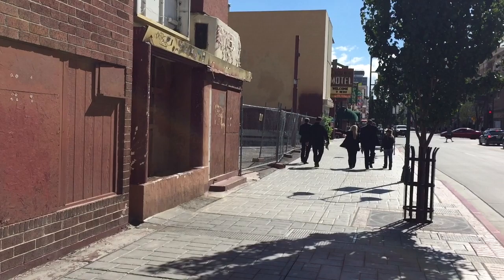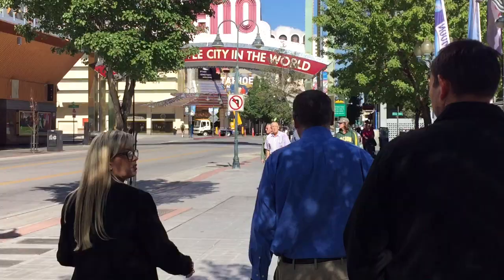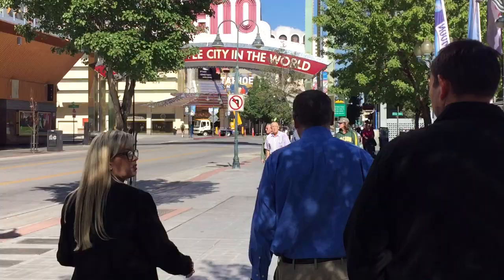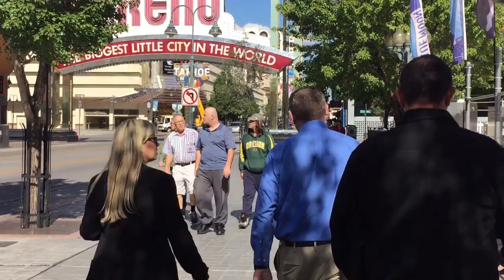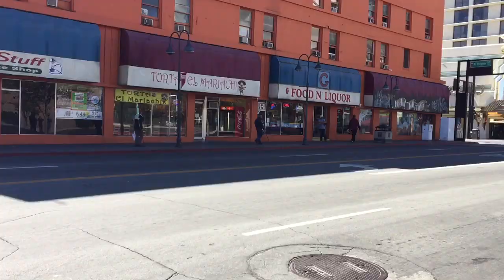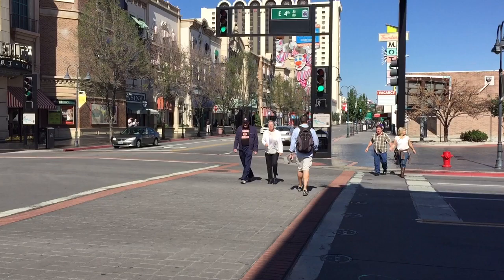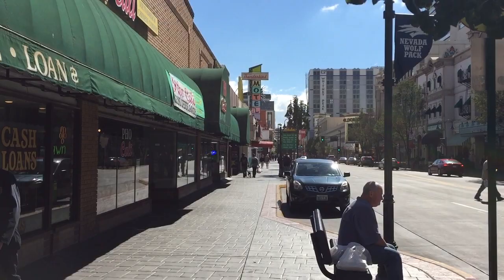Mayor Hillary Schieve with Operation Downtown Working Group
Mayor Hillary Schieve takes a walk with Operation Downtown Working Group to find solutions and help our downtown corridor reach its full potential. This Working Group in collaboration with City Staff will outline goals and priorities and develop a comprehensive action plan to clean up downtown Reno. This Working Group is comprised of individuals in the community including business owners, developers, City of Reno staff and others who, like all Reno residents, want to see an improved downtown that is a beautiful place for people to work and recreate.